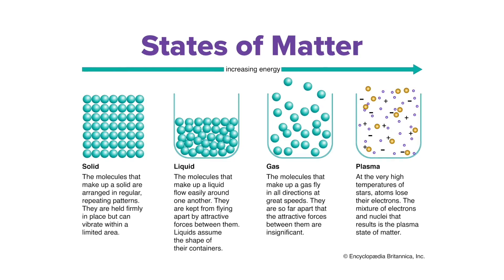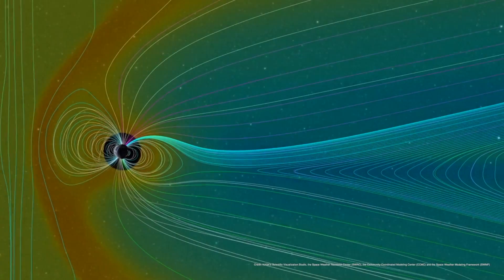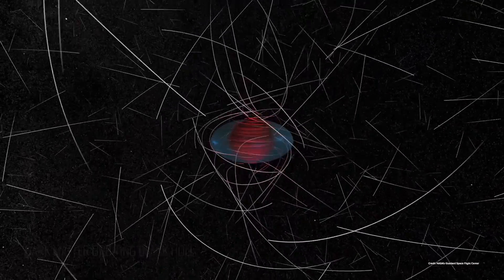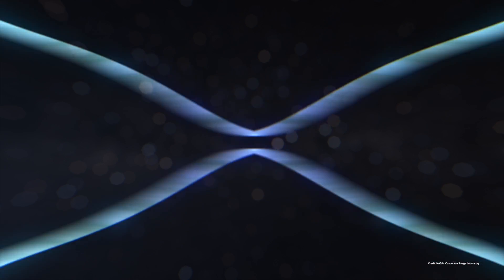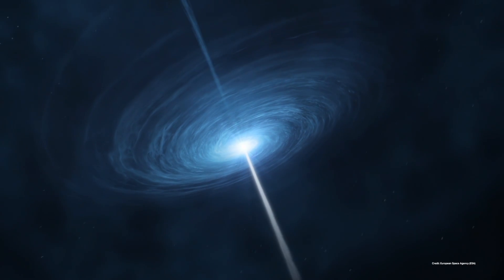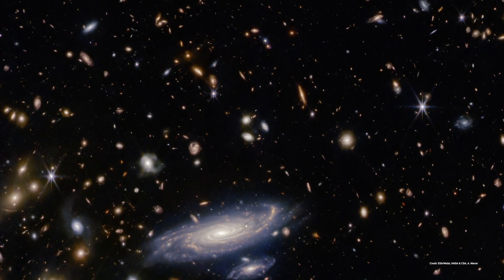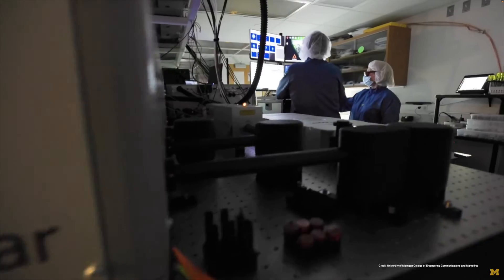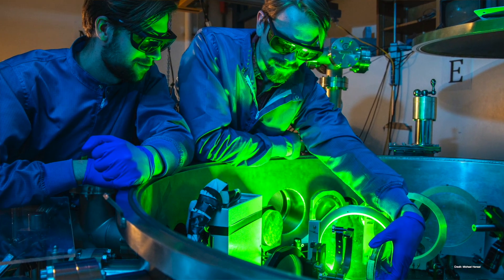Prof. Dmitri Uzdensky | Extreme Astrophysical Plasmas & Magnetic Reconnection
Dark matter aside, the vast majority of the visible universe is composed of plasma – ionized gases. The motion of ionized gases produces electrical currents that create magnetic fields. In fact, magnetics fields permeate the entire universe. According to Maxwell’s equations, magnetic fields must be closed loops. However, occasionally those closed loops of magnetic fields will break and quickly reconnect to form other closed loops. Magnetic reconnection can release enormous amounts of energy that may be responsible for some of the most interesting galactic structures.

In this video, Prof. Dmitri Uzdensky of the University of Colorado describes his computer simulations of astrophysical plasmas, and how magnetic reconnection may produce these astrophysical phenomena.